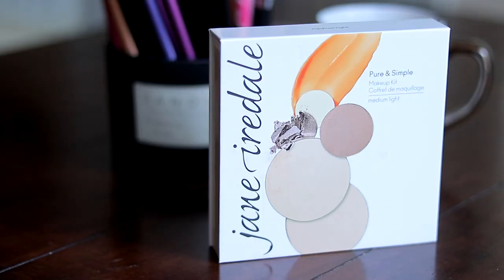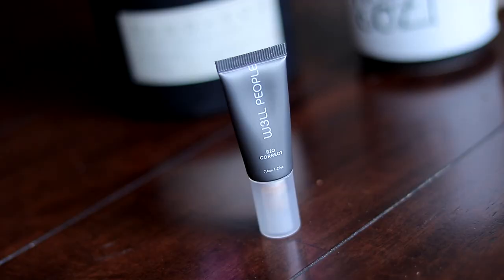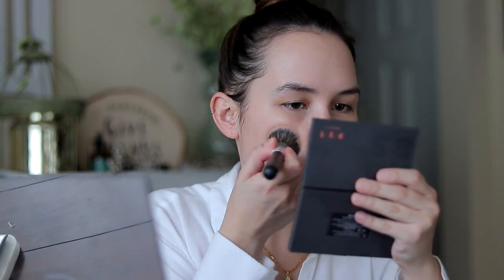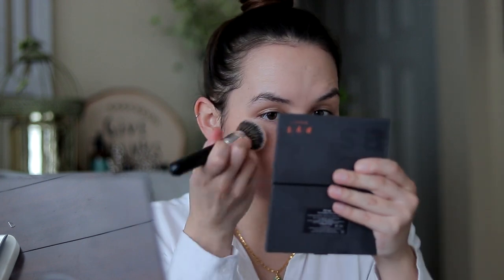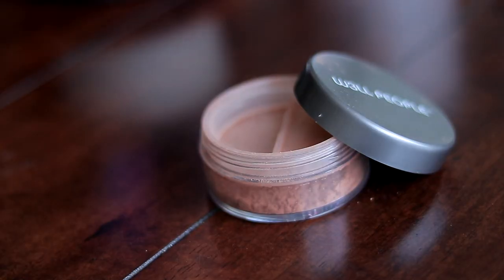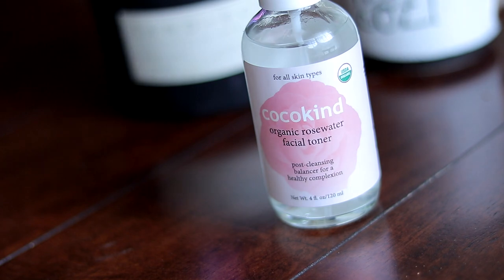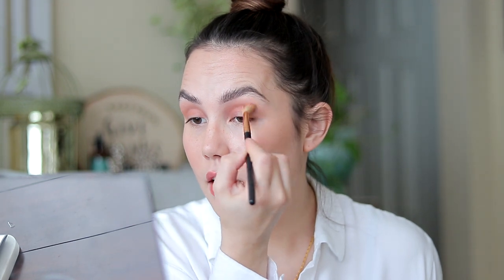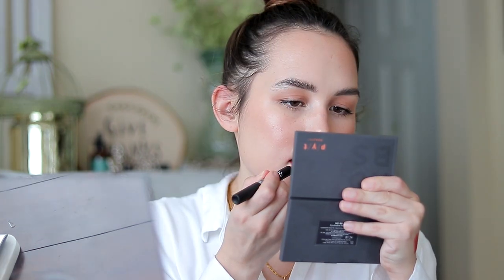jane iredale - a full face non-toxic makeup kit? | alexa blake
I have never tried Jane Iredale products and I thought this kit was the perfect way to sample a bunch of her products. I hope y'all enjoy :)

💥 NEW 💥
my mailing address:
102 E. Broadway #151

what i put on my face:
▫️weleda skin food

▫️w3ll people bio correct concealer (shade "light")

▫️jane iredale pure and simple makeup kit (shade "medium light")

▫️w3ll people bio bronzer (shade "natural tan")

▫️cocokind organic rosewater facial toner

▫️pyt "no bs" eyeshadow palette

▫️l'oreal voluminous butterfly mascara (not clean!)

▫️pacifica devocean lipstick (shade "firebird")
**cannot find these anywhere online, but you can purchase at Sprouts & Whole Foods stores

▫️antonym lip pencil (shade "koral")

faq:
ethnicity: chinese/caucasian
age: 28
skin type: combination - dry with oilier chin and forehead

I return 100% of my commission back to my channel so I can review new products and create fresh content for y'all! I so appreciate all of you whether or not you choose to use my links :)

🎬Filming Equipment
▫️Camera: Canon Rebel SL2
▫️MIC: Purple Panda Lavalier Lapel Microphone
▫️Lighting: Neewer 14-inch LED Ring Light

Hi, my name is Alexa Blake and I am so blessed to be able to share my passion for makeup here on my channel. I love learning new techniques and trying new products and I love the fact that we can all learn from each other and have fun doing it! My videos are never sponsored and they are 100% my true thoughts and opinions. I will always be honest and let y'all know what's up :)